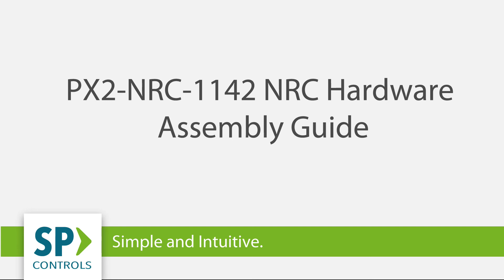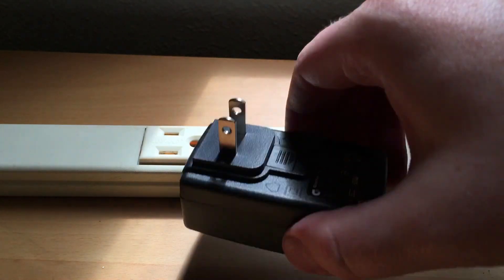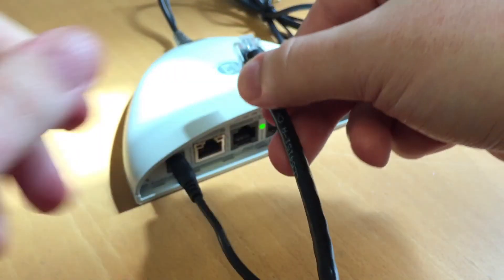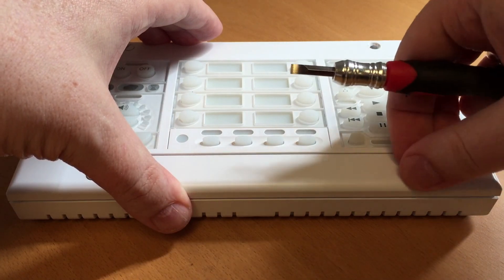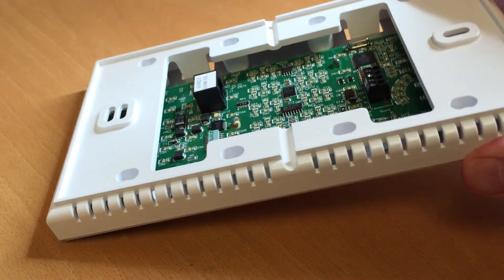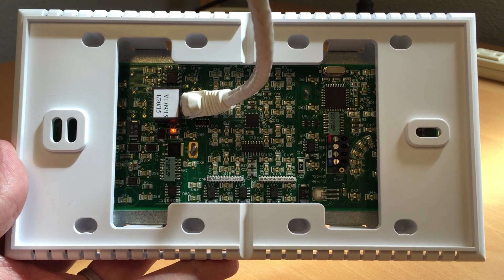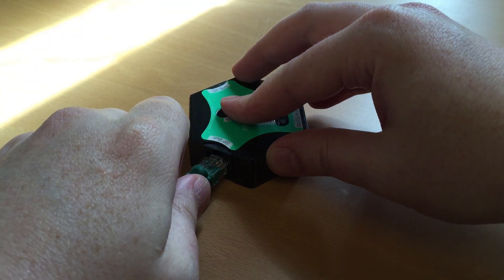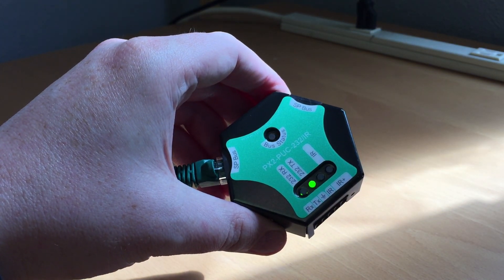NRC Hardware Setup Guide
This is a hardware setup guide for the Network Room Controller, PX2-NRC-1142.